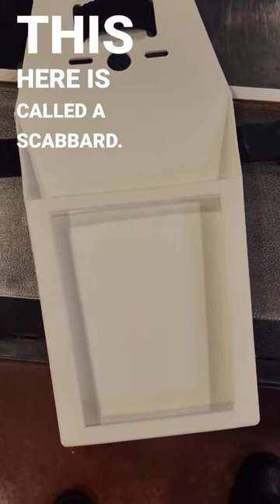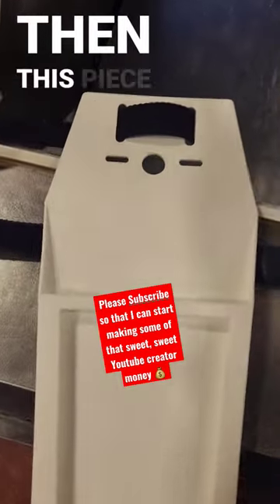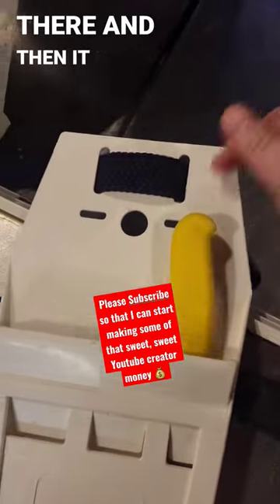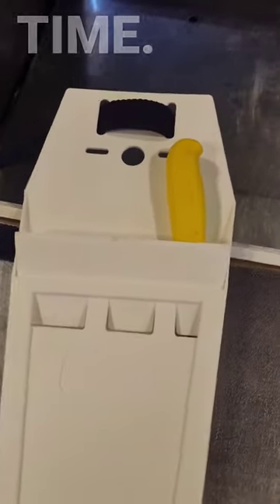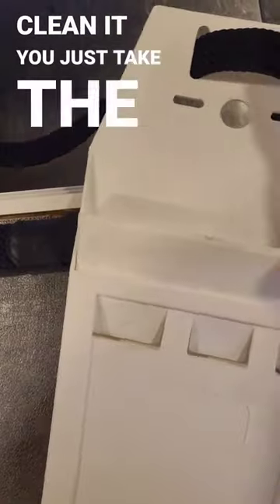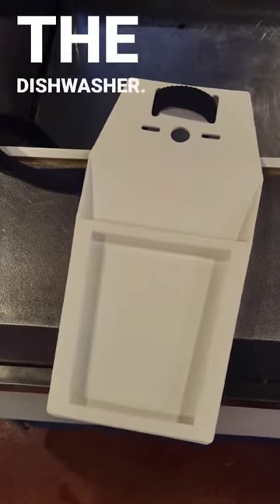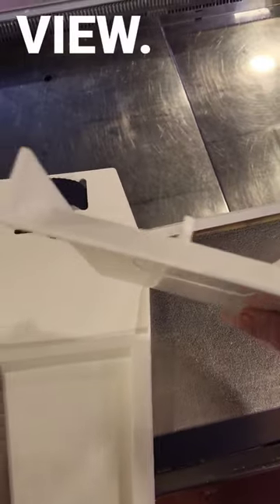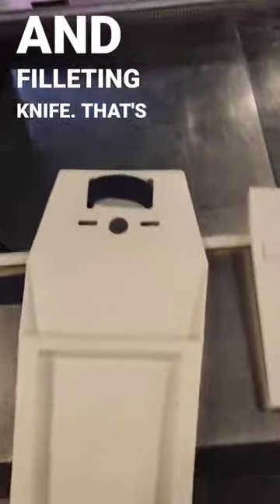Butchers Knife Scabbard!